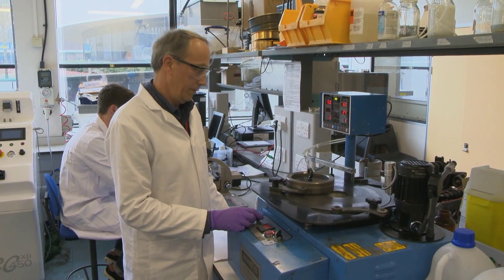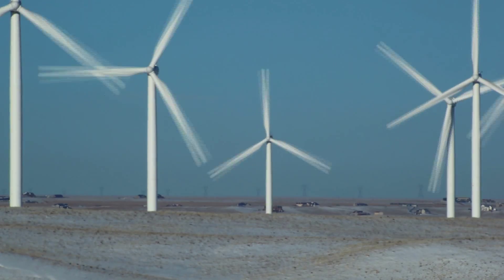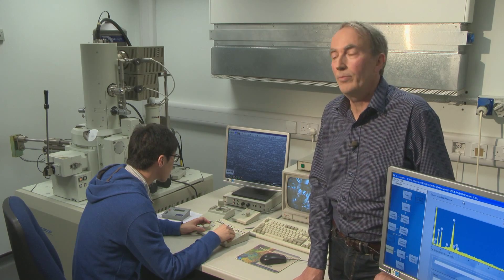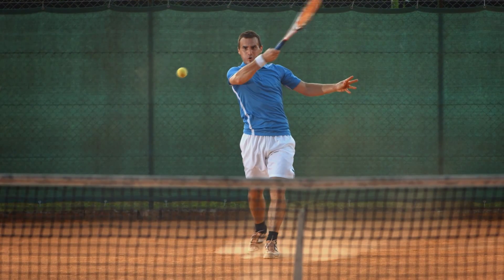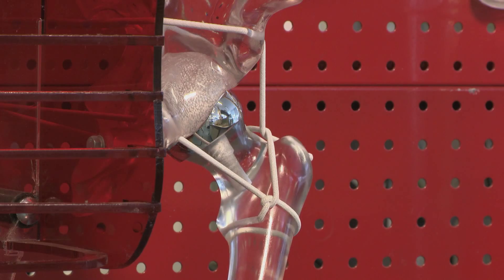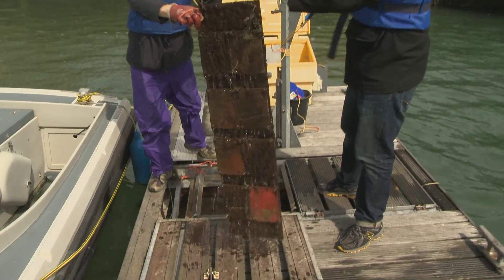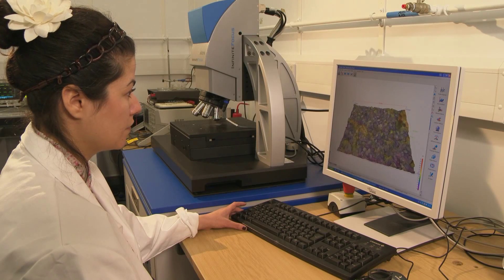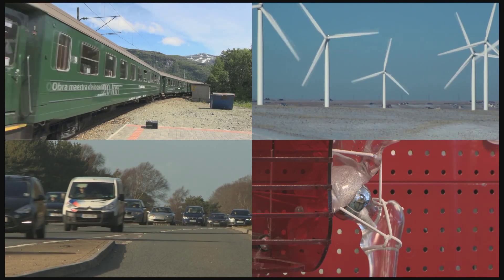LOOKOUTMEDIA What is Tribology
A video commissioned to describe the key elements in the field of Tribology. This was aimed at the casual viewer and filmed over two days on campus. A sub-titled version was also produced.